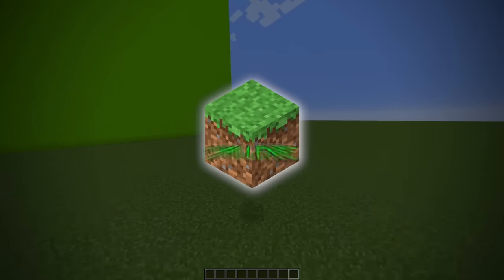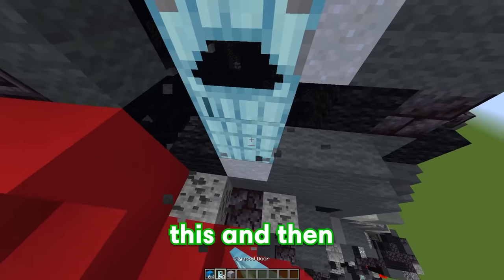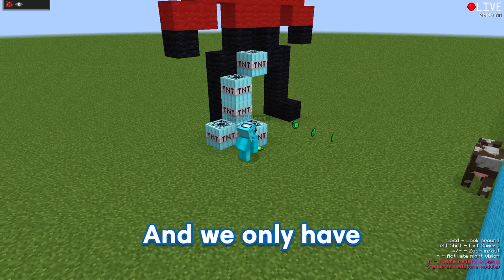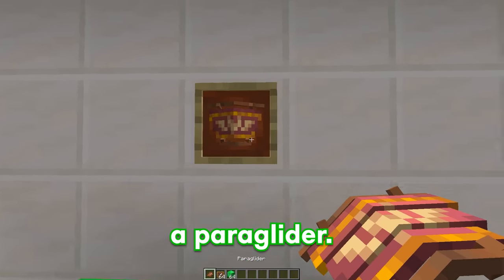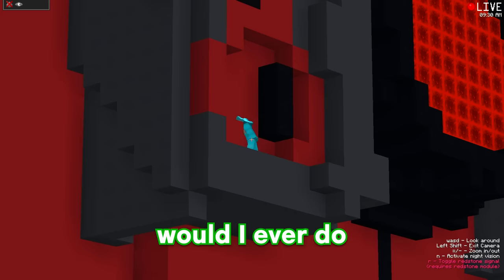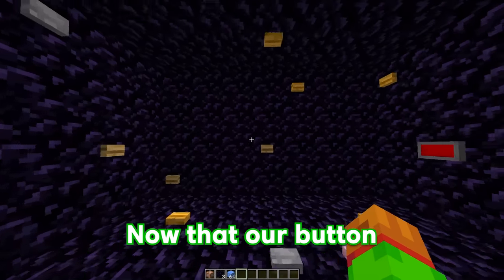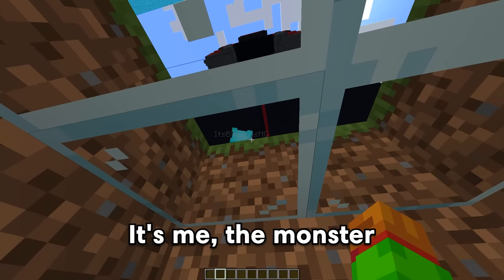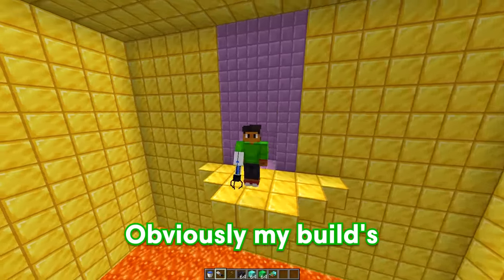NOOB vs HACKER: I Cheated in a SPEAKERMAN Build Challenge!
NOOB vs HACKER: I Cheated in a SPEAKERMAN Build Challenge! GE and Bubbles compete in a Minecraft Build competition...

This is a super funny Minecraft Mod Challenge! This is similar to Minecraft build battle and NOOB vs PRO vs HACKER! This has lots of Minecraft Mods installed! Today we built Titan Speakerman from Skibidi Toilet (not Garten of Banban or Rainbow Friends 2)

Our channel is inspired by Maizen, Jamesy, MongoTV, Wudo, Omziscool, Block Buddies, and Cobey! This is the funniest Minecraft video ever! I love Minecraft fun.